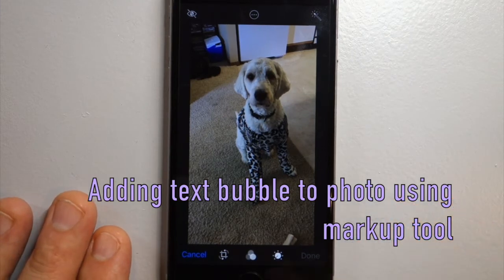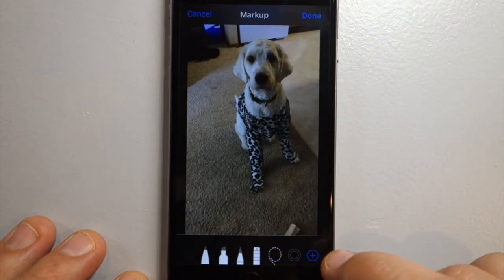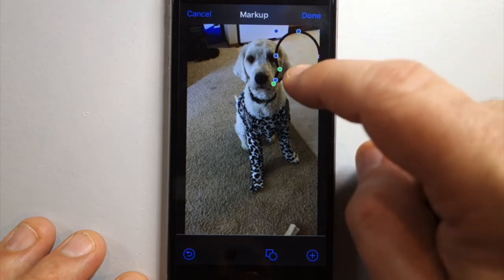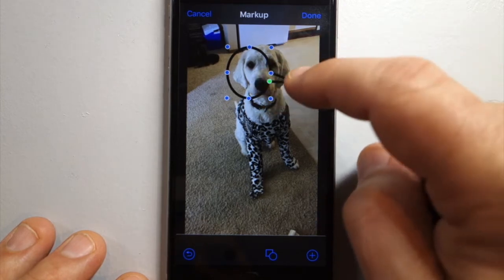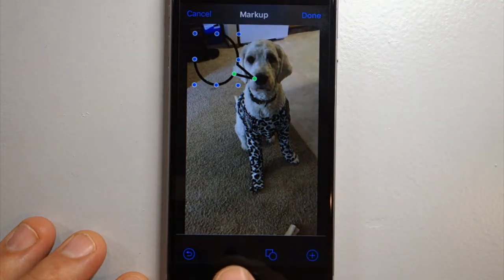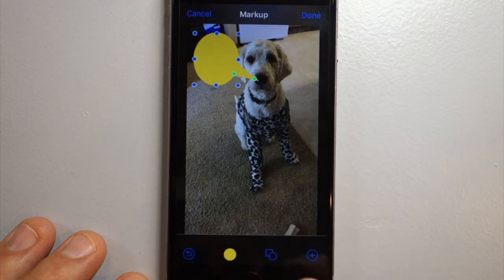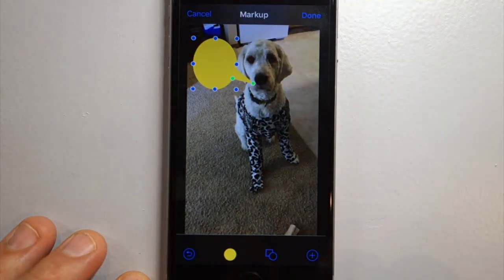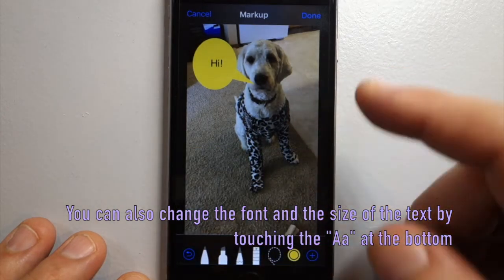Draw text bubble on photo using markup tool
Text bubbles with text are easy with the markup tool.  For more support, try a remote lesson or online class with Smart Phone Learning Zone